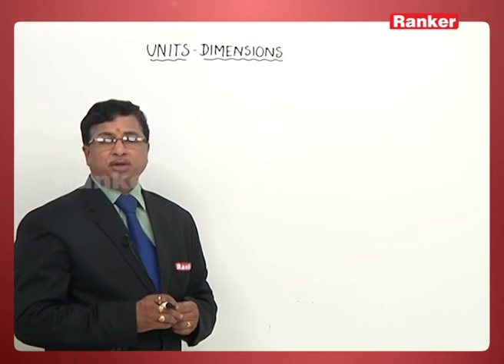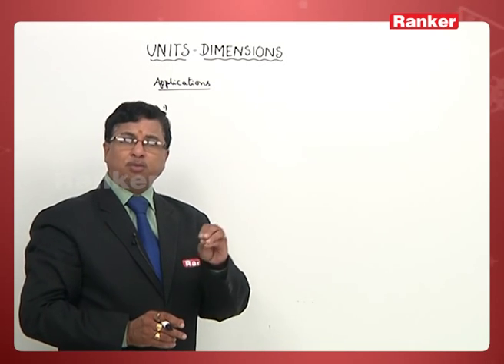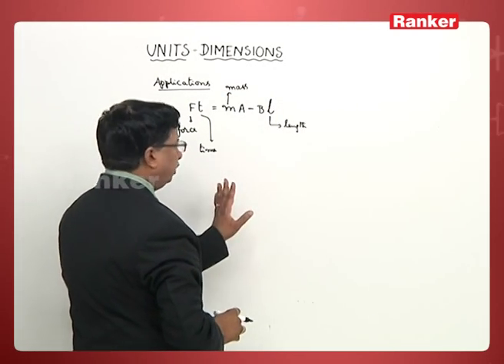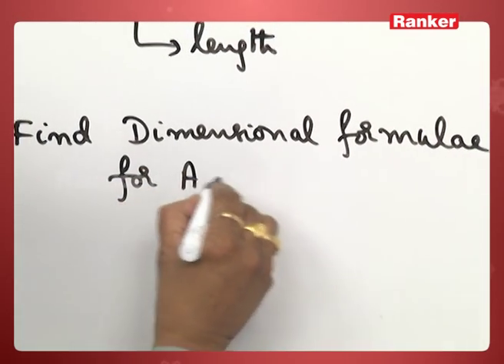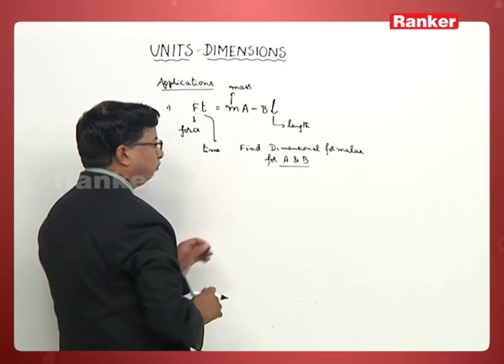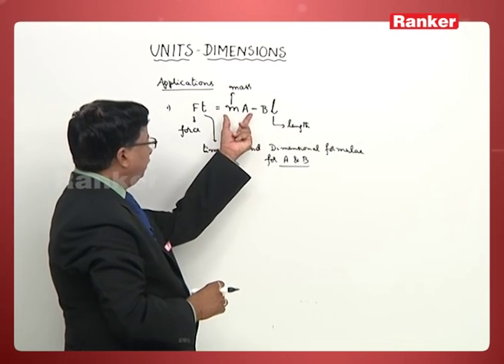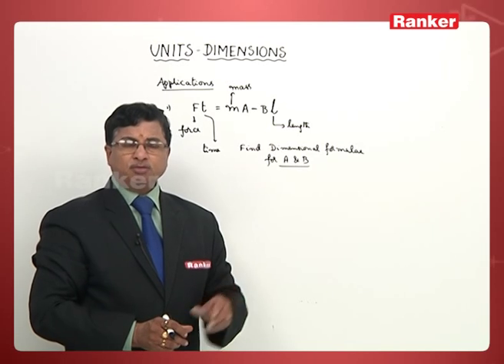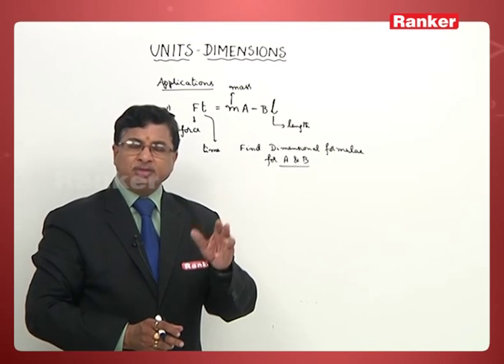IIT JEE | NEET | class 11 Physics Video lectures - Units and Measurements - Applications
RankersLearning: Class 11 Physics - Units and Measurements - Applications to prepare for JEE(Main), NEET & EAMCET through online coaching. Enquire to get Full Video-Lectures @ to prepare for JEE(Main), NEET & EAMCET.